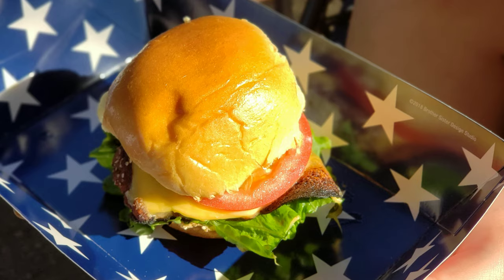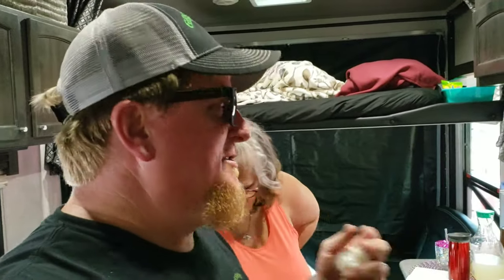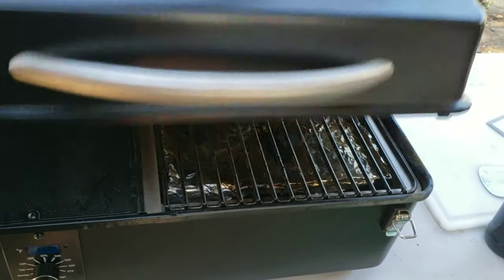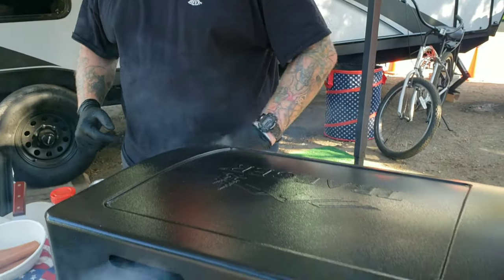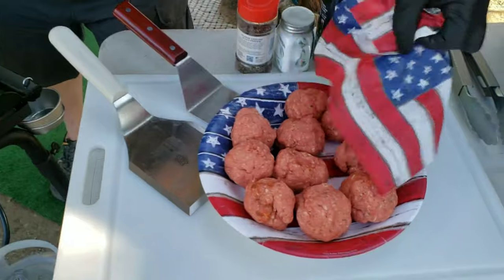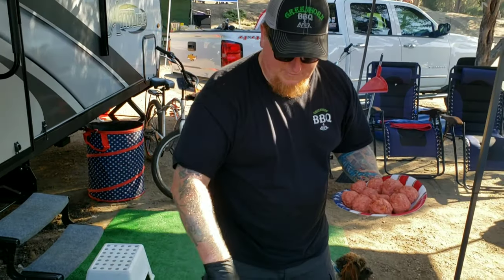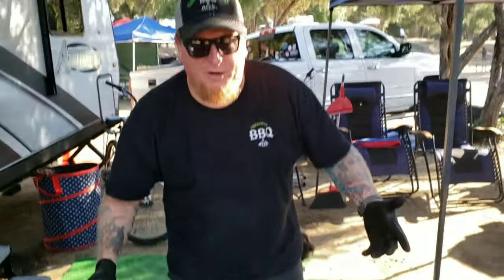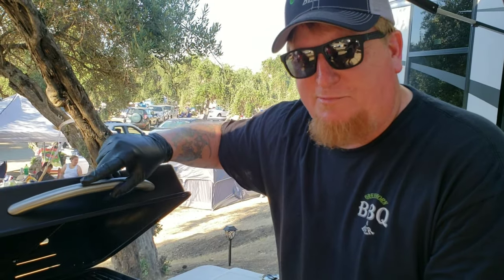Can you make smash burgers while camping? Hell yes you can! Here's how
Smash burger sliders while camping at the camp up in Lake Piru California and making delicious smash burgers on our Camp Chef Explorer 2X camp stove (with optional griddle top) and hot dogs on our Traeger smoker!  We took a trip during the 4th of July weekend (yes, some of us get weekends still!) and got real hungry, actually, pretty hungry! And thirsty! And it wasn't hard to come up with some camping food ideas. We have a tasty easy beef recipe for you to try out. The BBQ slider recipe is easy and quick. We also show off our off grid cooking with solar power Traeger! Its the Traeger Tailgater and you'll like how we used solar panels to make it work. But the BBQ sliders are the best! These easy food recipes for camping will have you begging for more!